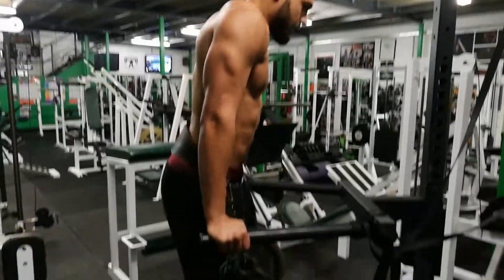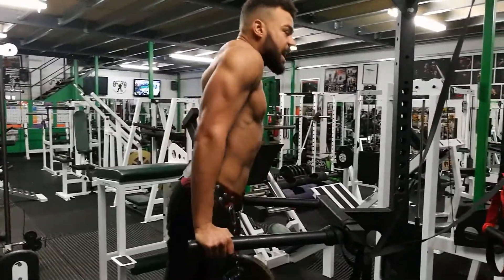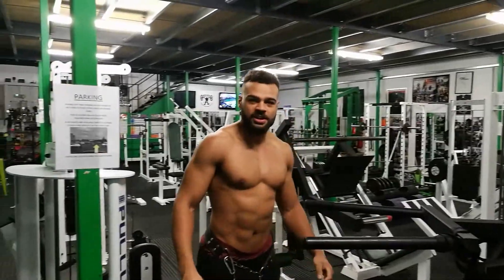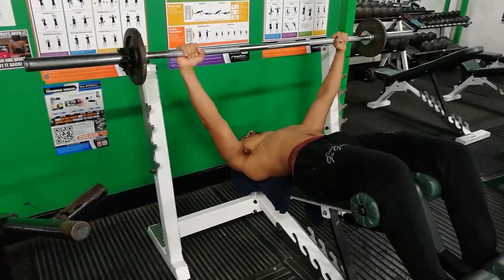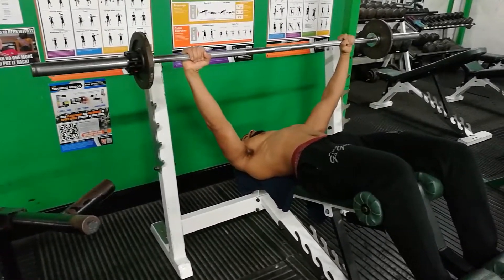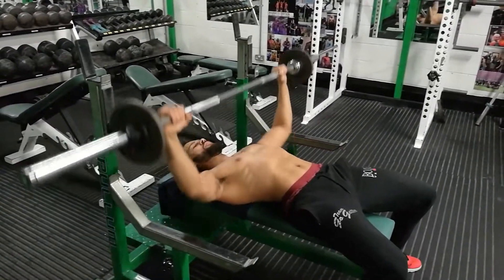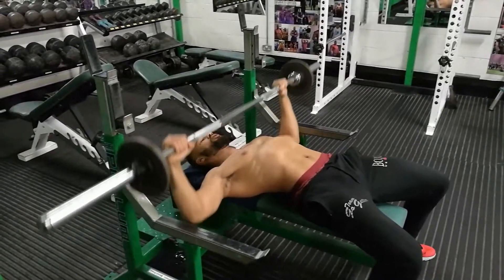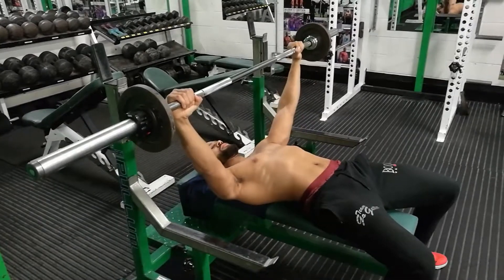Best Exercises for Lower Chest | ASKELL by Daniel Westgate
I enter like a Ninja in this one... Check my teleportation

Three Best Exercises for Lower Chest | ASKELL by @danielwestgate

1. Weighted dips
2. Incline bench
3. Guillotine bench. When a big chest is worth suicide

Post your AskEll requests below